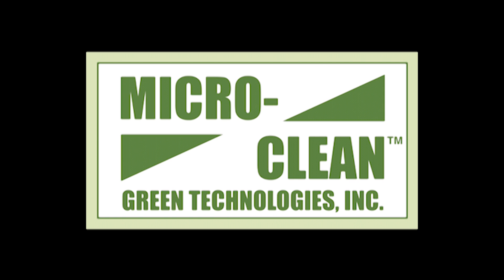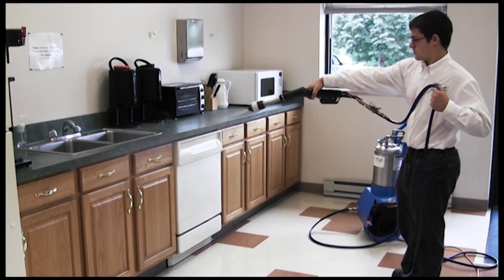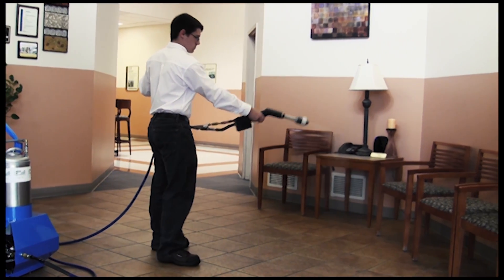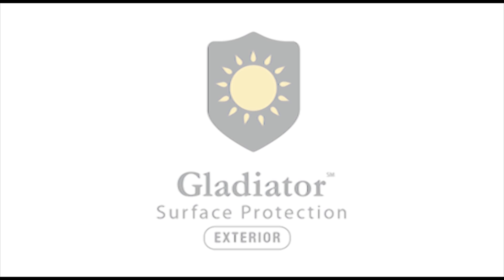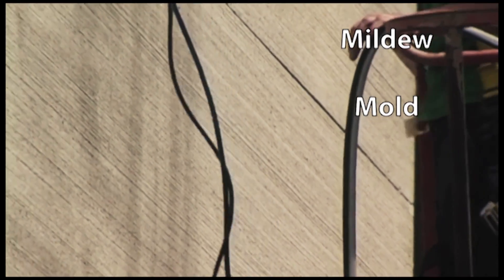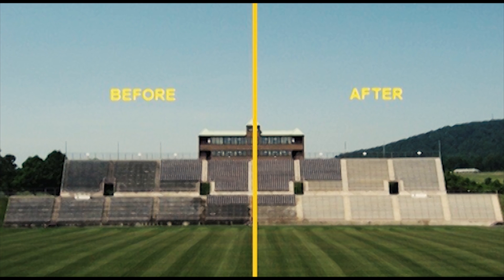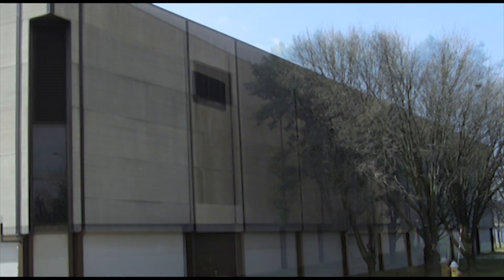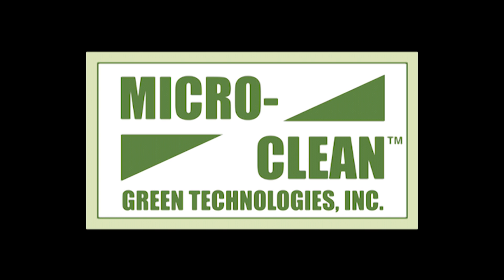TiO2 interior and exterior self cleaning photocatalytic coatings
Bringing the latest developments in Advanced Materials Science to the world is our passion. Helping to control contamination and pollution is our mission.

Combining recent research in nanotechnology and photocatalysis, MICRO-CLEAN GREEN TECHNOLOGIES provides surface protection services that are both self-sanitizing and self-cleaning -- properties that keep interiors and exteriors clean without the use of toxic chemicals.

We are a Pennsylvania based company and an affiliate of Micro-Clean Inc. (founded in 1974), an industry-leading provider of performance testing, certification, compliant documentation, consulting and training that assures optimum performance of critical environments to the pharmaceutical, healthcare, and biotechnology industries.